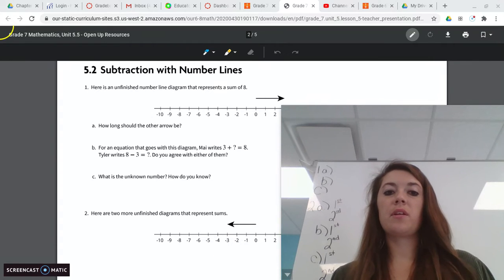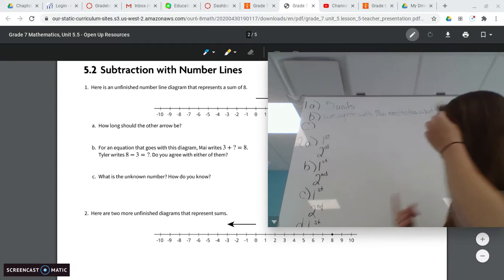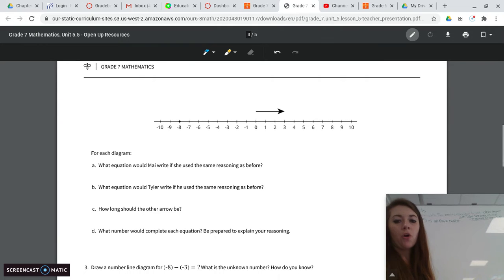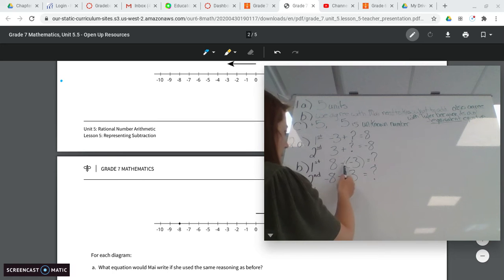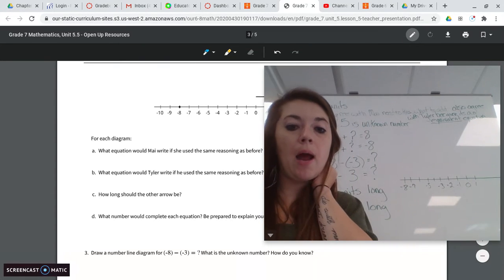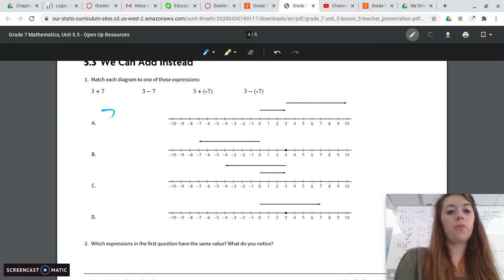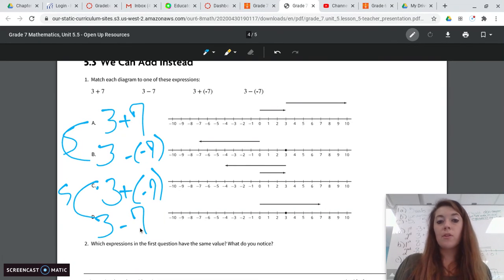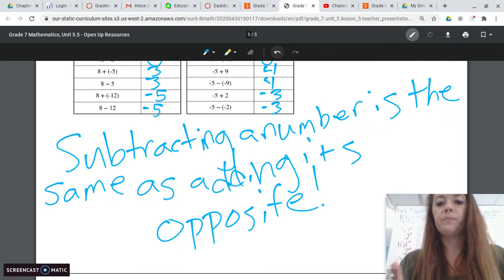Week 1 7th Xcel 7.5.5 Representing Subtraction